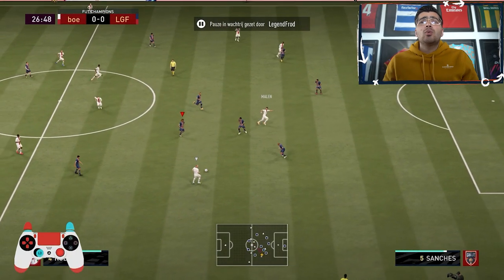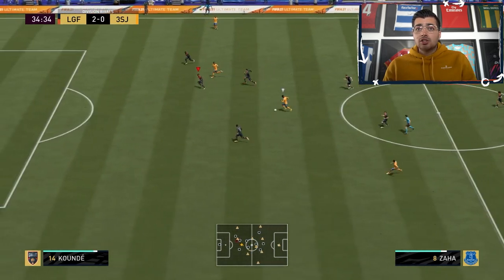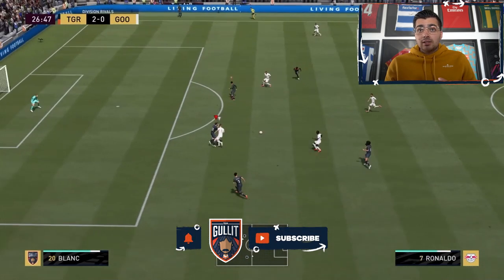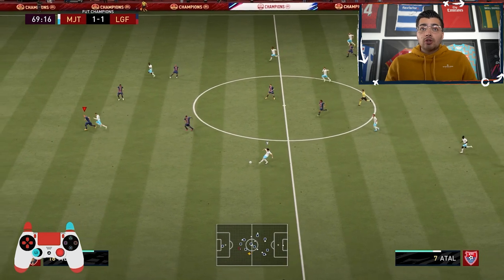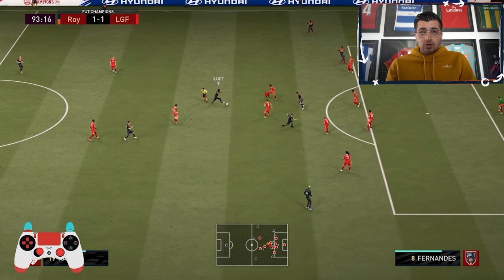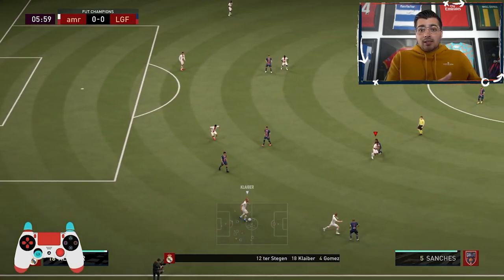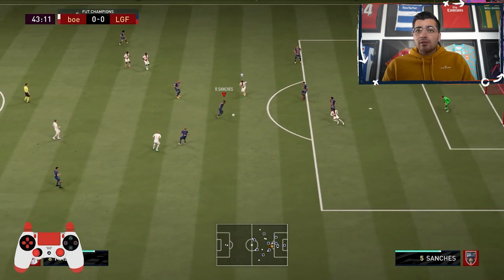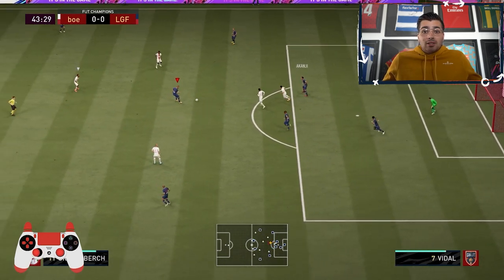Concede Less Goals From Through Balls In FIFA 21 | Defending Tutorial | TG Tutorials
The follow up to concede less goals in FIFA 21. Perfect timing for these sweaty TOTS Weekend Leagues, right? Renzo helps you guys out in becoming better defenders in this episode!

0:06​​​ - Intro
0:36 - Covering Through Balls
3:14​ - Cutting Passing Lanes
6:31 - Next Video?
7:12 - Outro